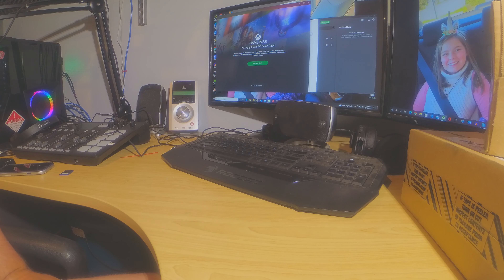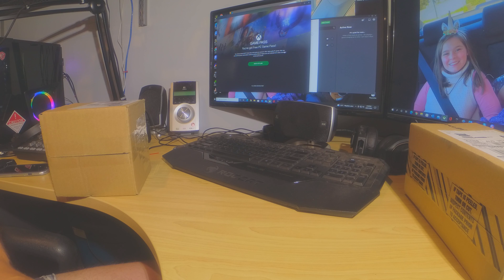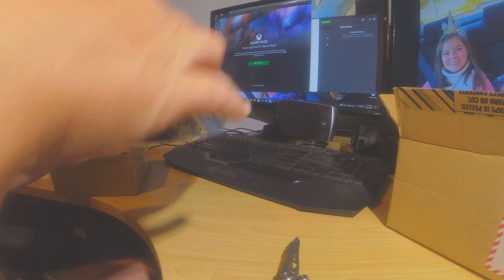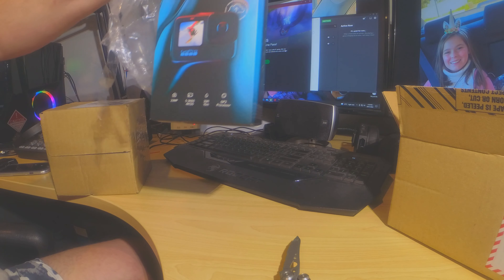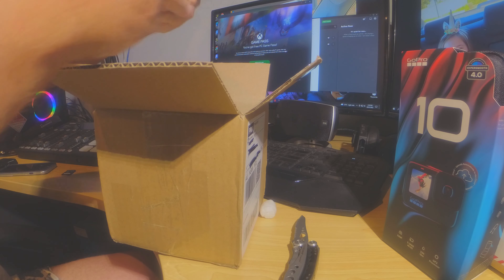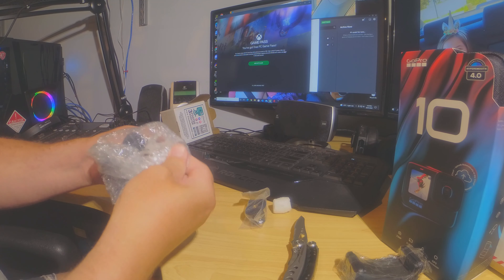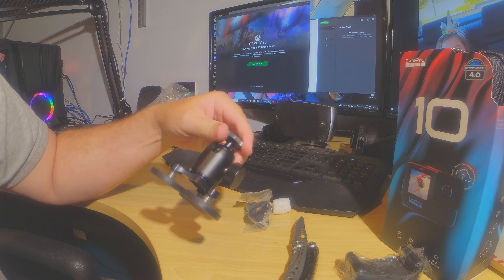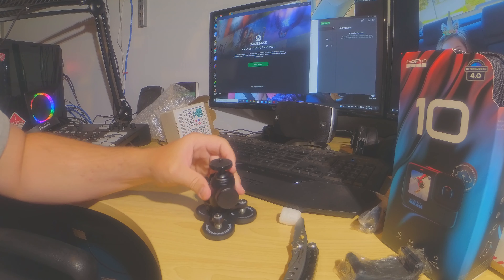I Has A Suprises. Two Boxes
Well after the disapointment of tuesdays misshap, i have good news for you peaps.